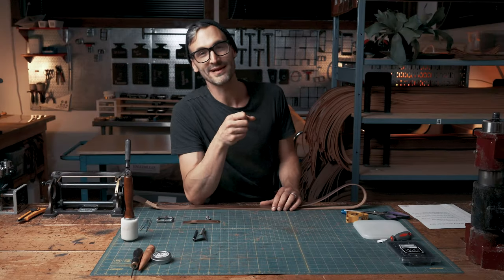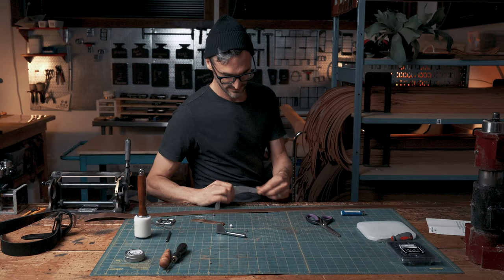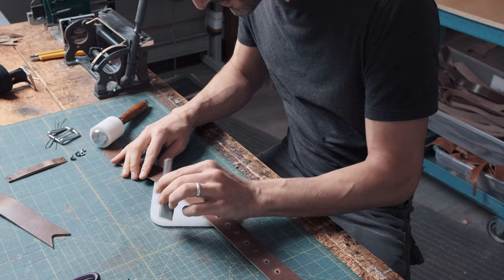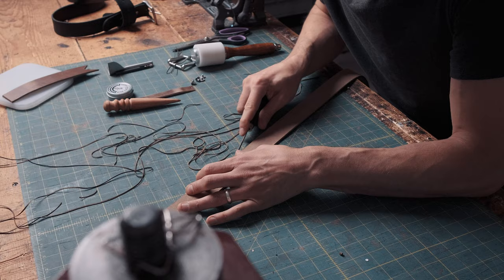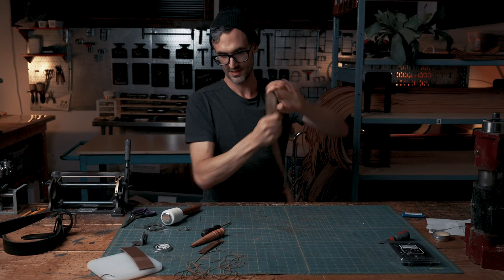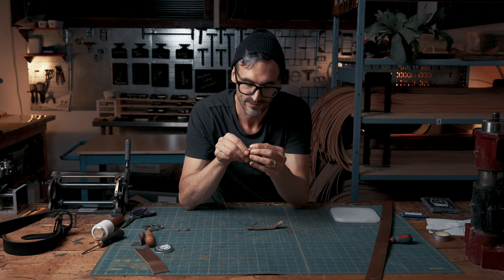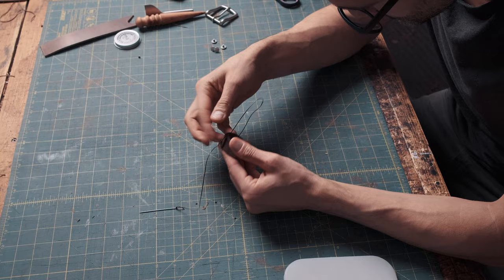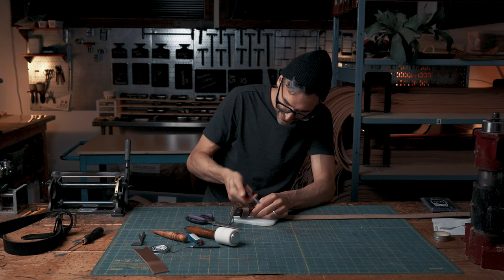How to Make a Leather Belt - DIY Make Along with Popov Leather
Each belt kit comes complete with the materials you need to make a belt that can be cut up to 42" length (roughly 40" waist size).

Supplies we include in the DIY Belt Kit:
- 1 x Horween Leather Strap measuring 42" in length
- 1 x Horween Leather Belt Keeper Piece
- 1 x Length of Tiger Thread
- 2 x Harness needles for hand-sewing
- 3 x Sets of Chicago Screws (1 extra set acts as a spare)
- 1 x Solid Brass Belt Buckle

What's not included in this kit:
- Scissors
- Lighter
- Flathead Screwdriver
- Punching surface
- Tape measure